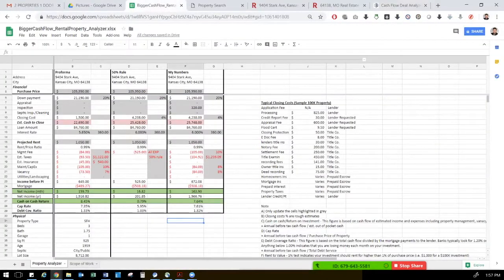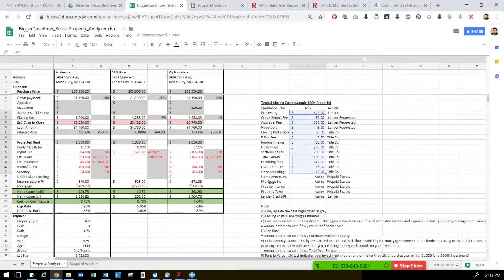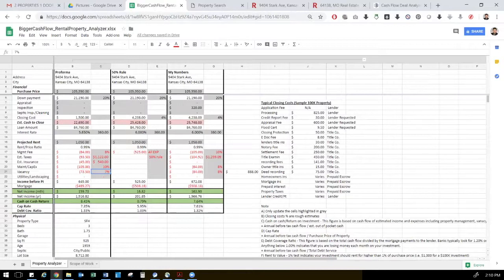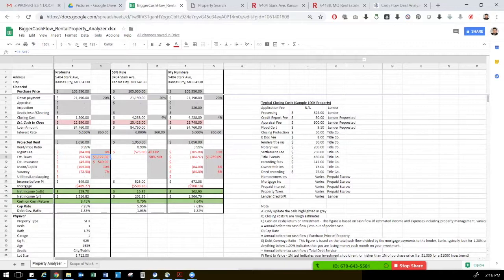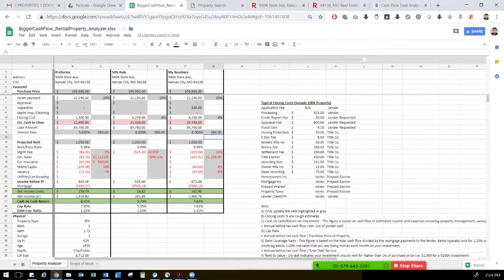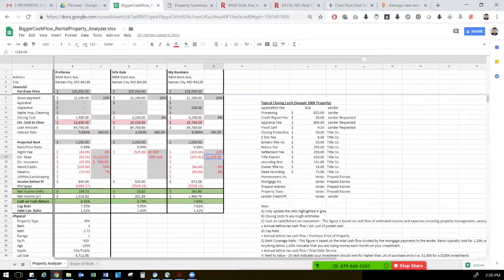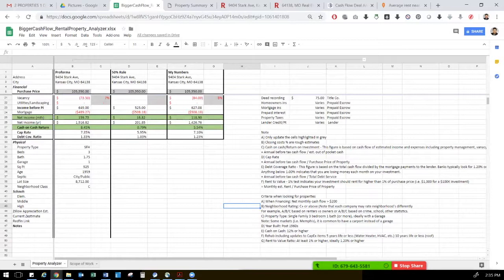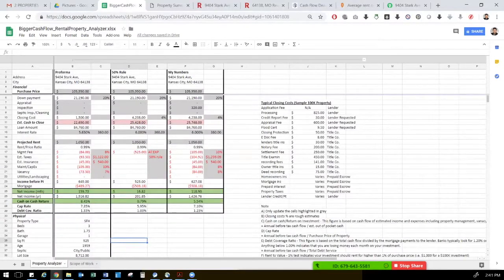Bigger Cash Flow - Webinar: Analyzing Rental Properties in Under 15 Minutes